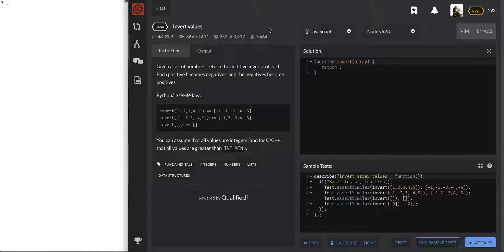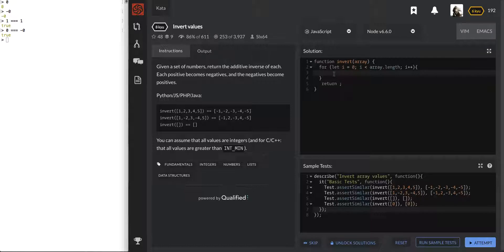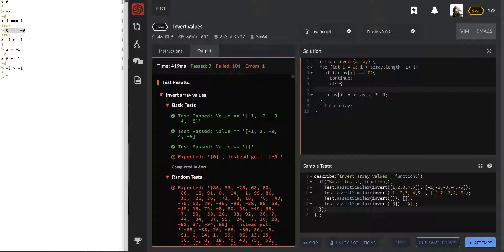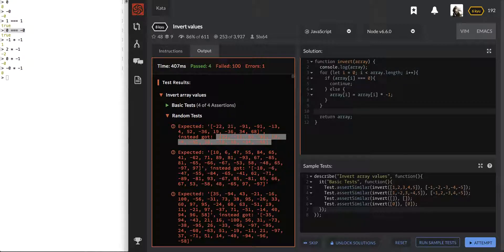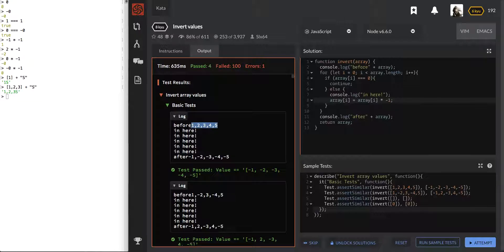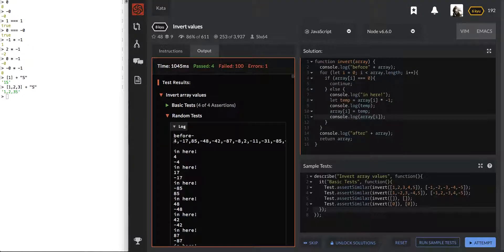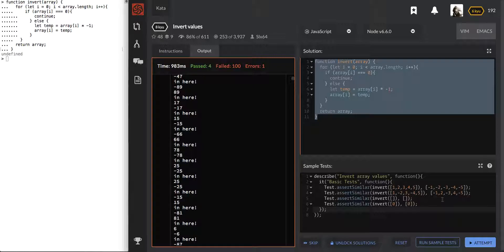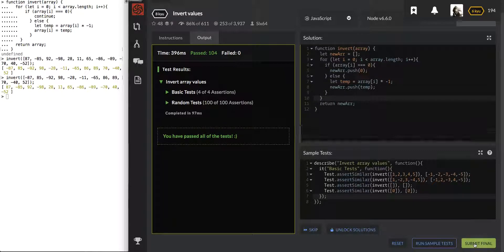Javascript Tutorial Invert Values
This problem can be found at codewars.com